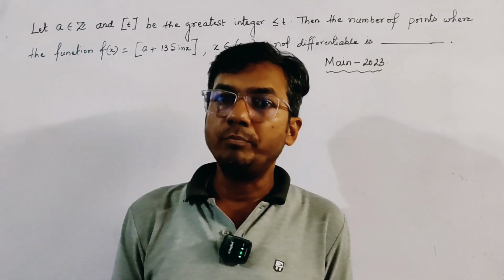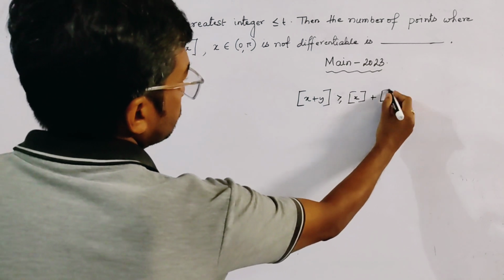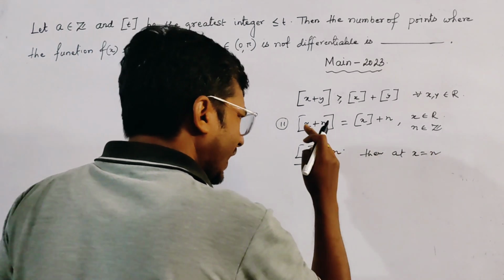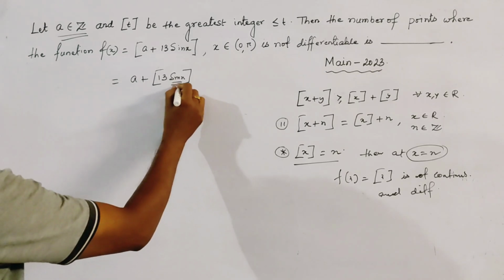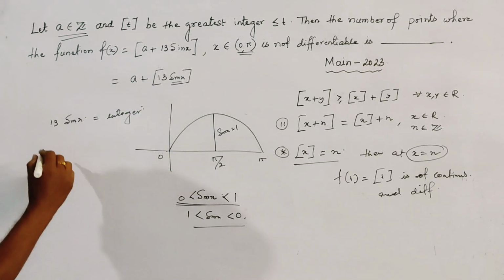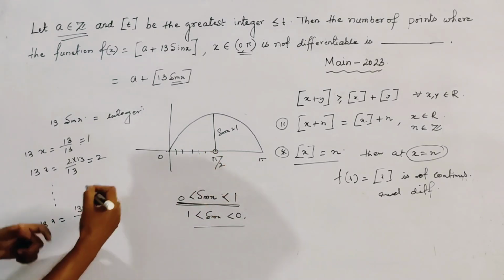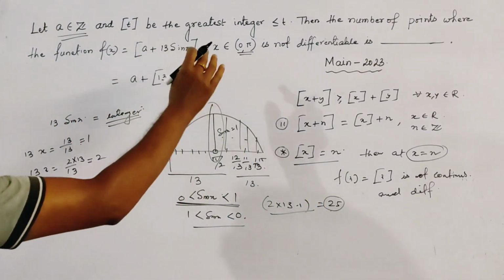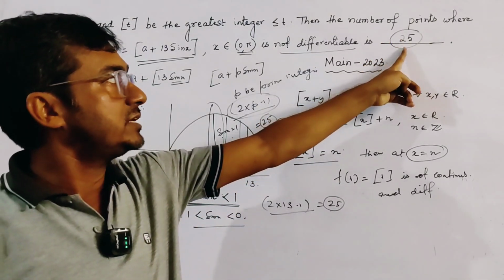Let a€Z and [t] be the greatest integer less than or equal to t. Then number of points, where f(x)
Rajkishor Patra (M.Sc Jadavpur University)

This video contains details answer of  integer answer type question, based on derivatives with details explanation for jee main.